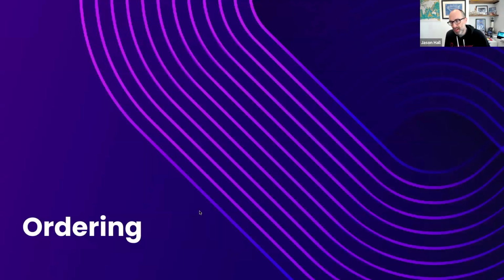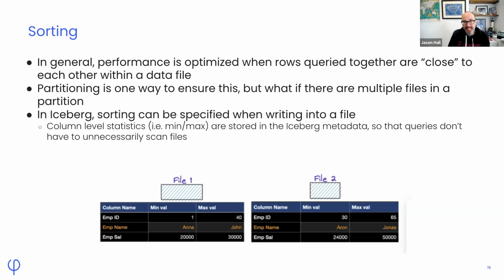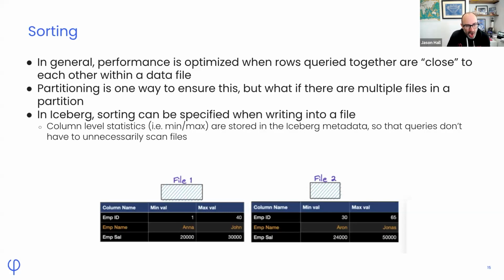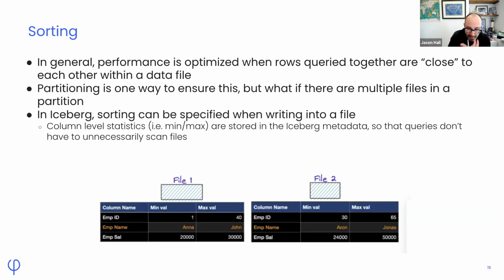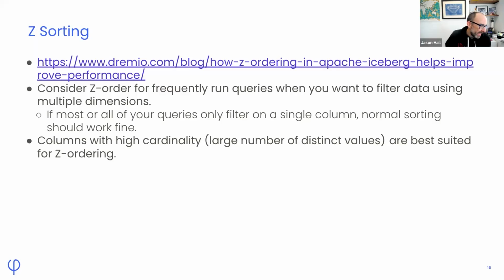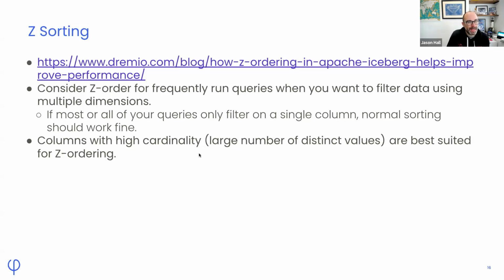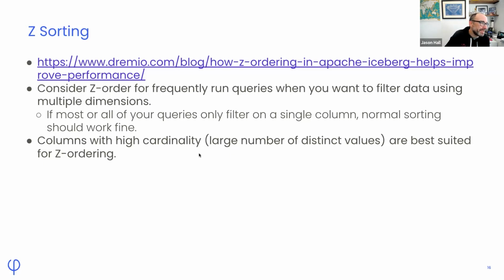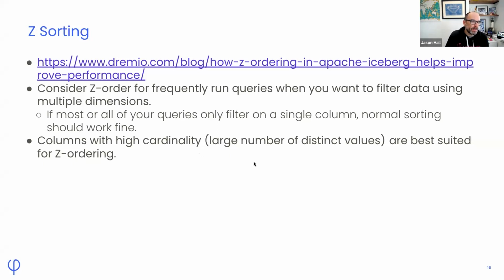Part 3 - Ordering - Iceberg Tables Optimization - eLearning Module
Description:
Learn about data ordering and sorting strategies to optimize Iceberg tables. This video demonstrates how strategic data organization can significantly improve query performance and operational efficiency.